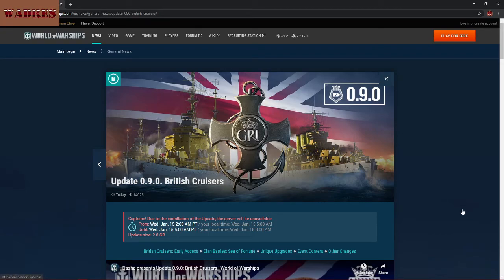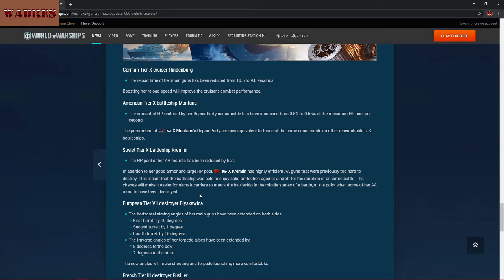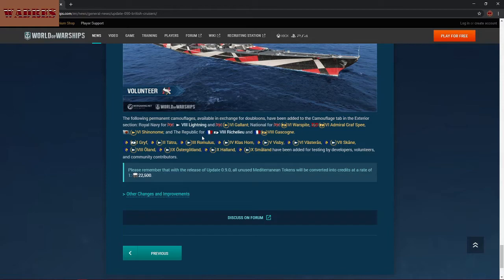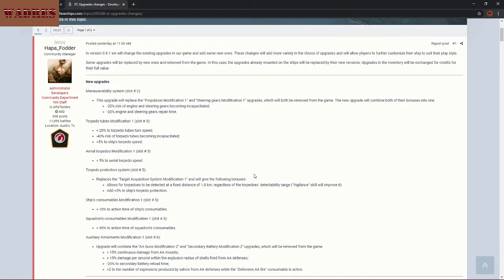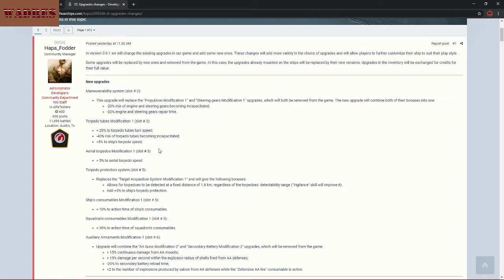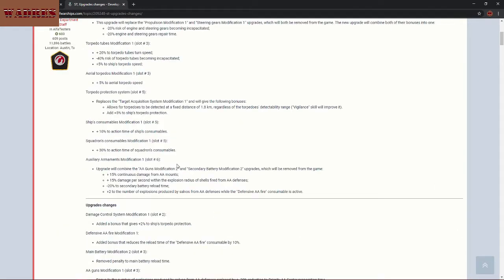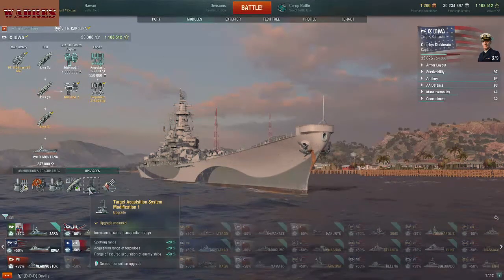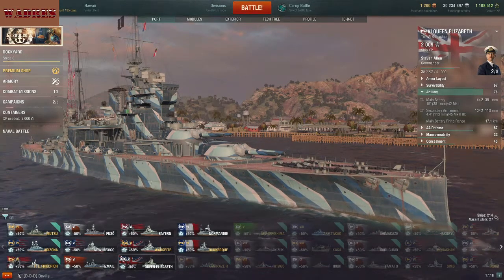Warships 9.0 Patch Notes and Dev blog posts - World of Warships - WoWS - UpdateNotes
Hey all, just going over WoWS DevBlog posts and patch notes.  Nuff said.
Happy Hunting